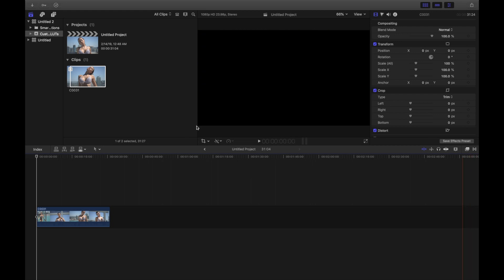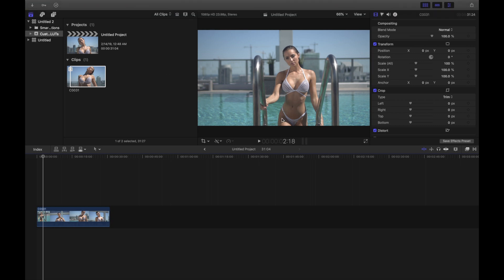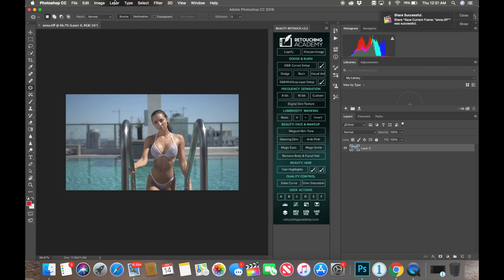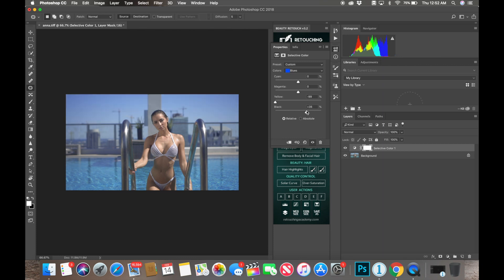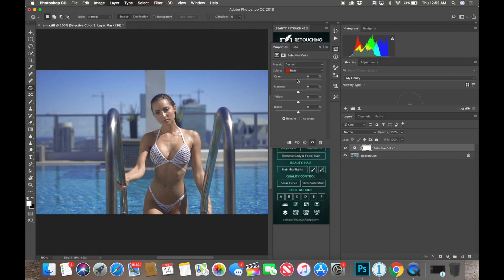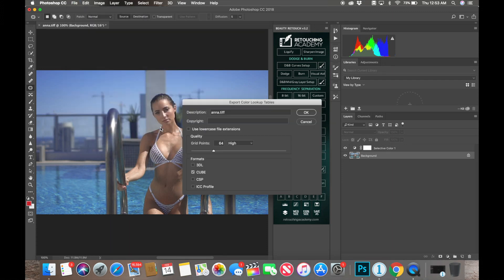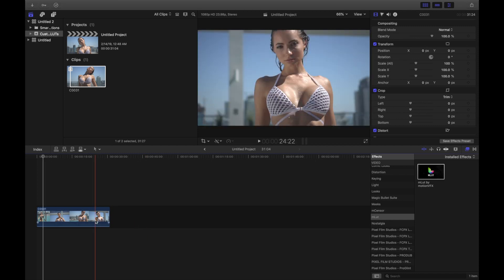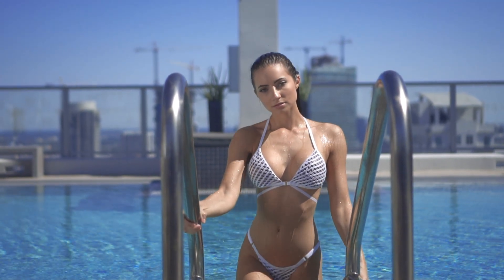How To Make Cinematic Custom LUTs in Photoshop for Final Cut Pro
Watch this FCPX tutorial and learn how to create your own custom LUTS in Final Cut Pro X with Photoshop! It's SUPER EASY!

This method is how I color grade all my videos. Hope you enjoy.